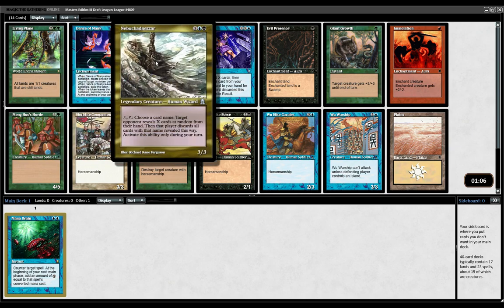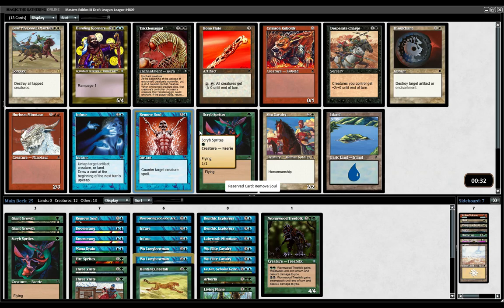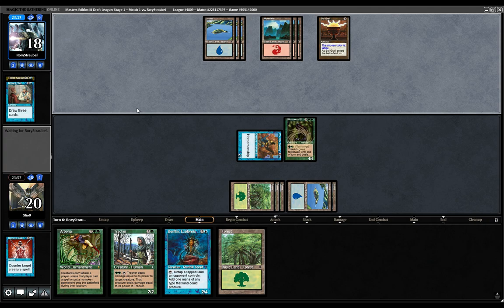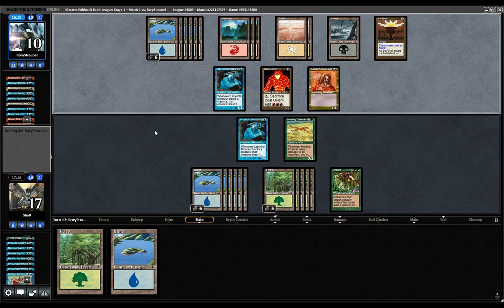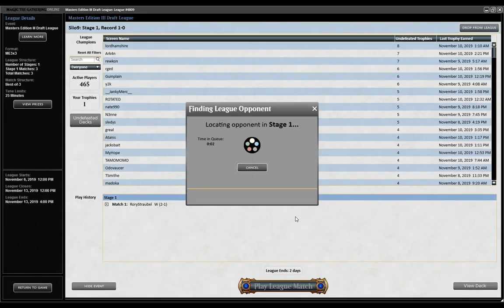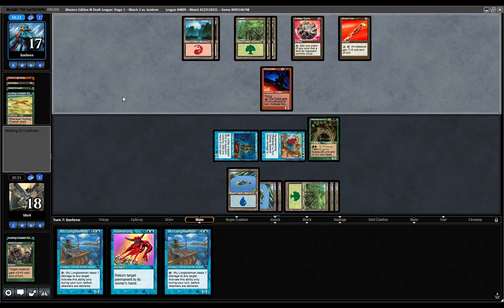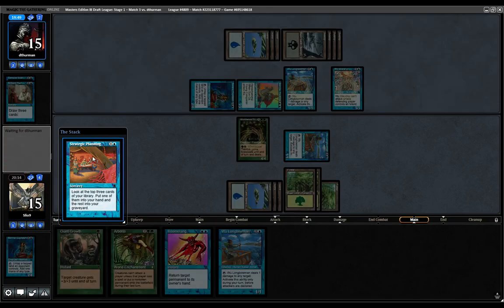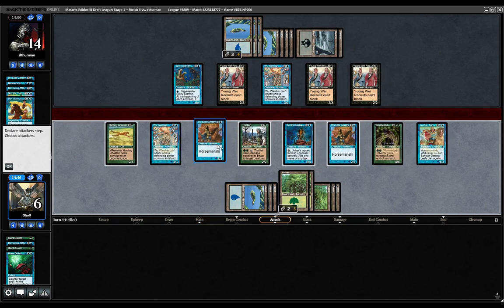Masters Edition 3: Ride That Dilu Horse Round 2 [437]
Solo Run
Are you ready some some super combos? Lands are creatures? Creatures are dead? Nothing can attack? What even does this deck do? Who knows!